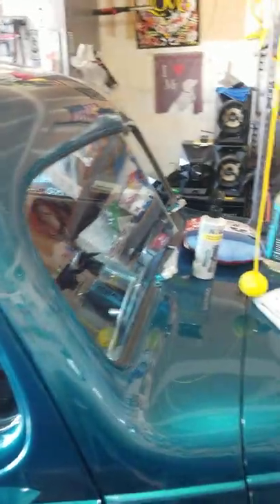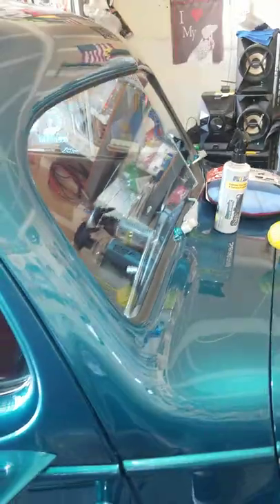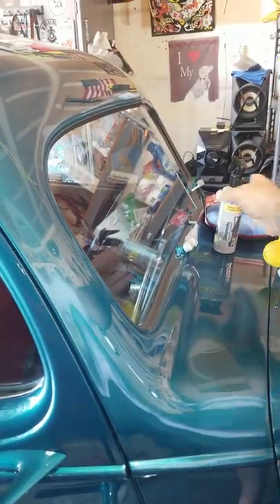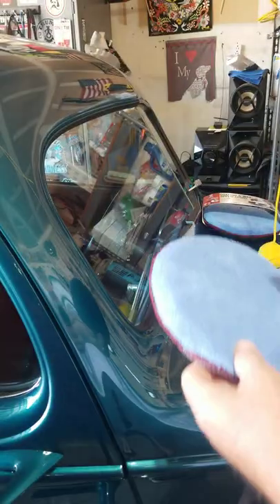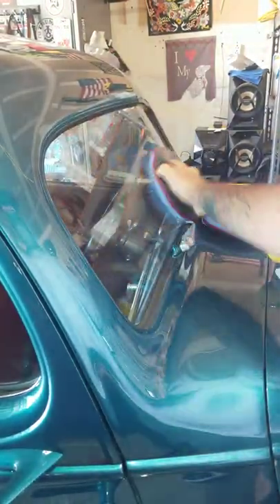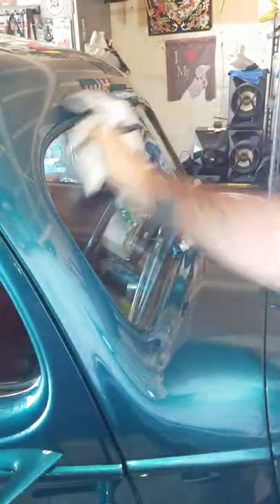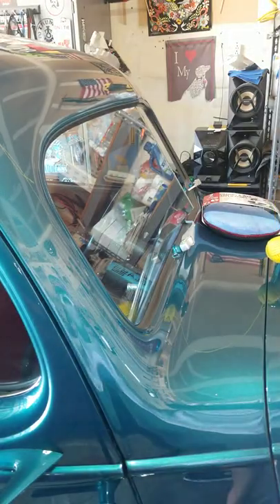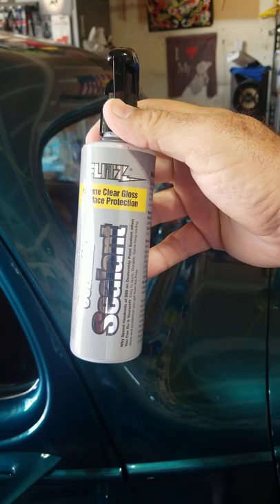FLITZ ceramic sealant